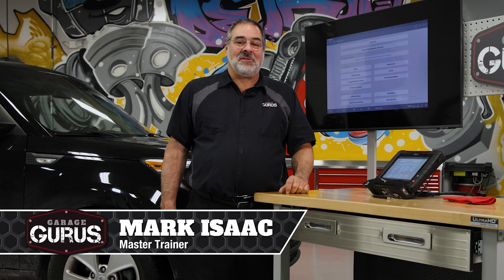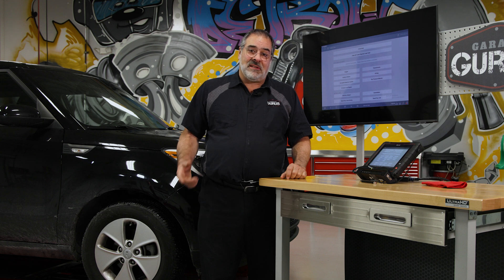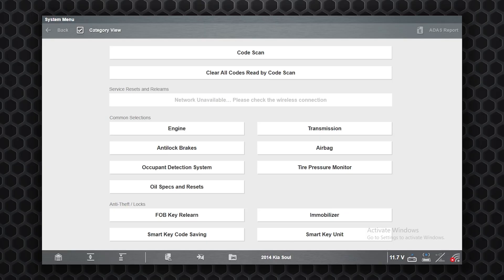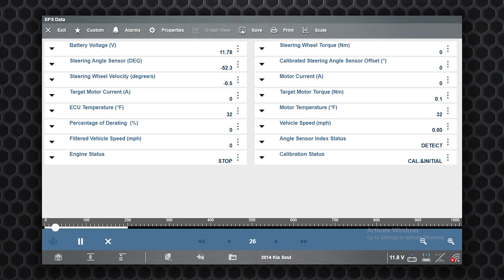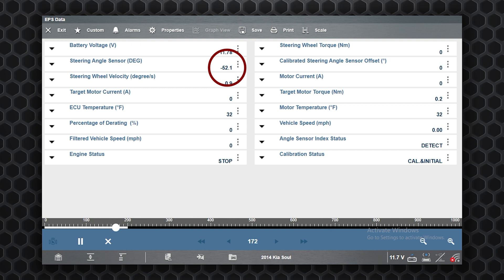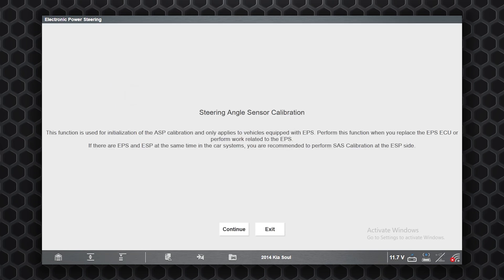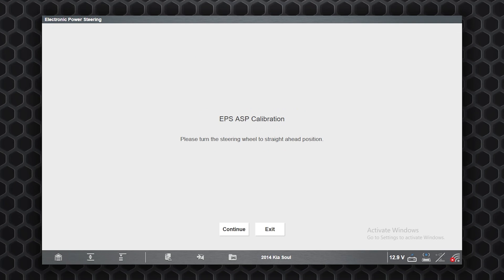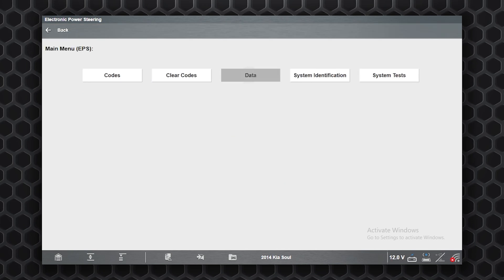Garage Gurus | 2014 Kia Soul Steering Angle Sensor Calibration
A pull to the right has brought a 2014 Kia Soul into the Garage Gurus shop. Join Master Trainer Mark Isaac as he walks you through the process for resolving the issue. After a test drive to confirm the issue and a check of the alignment specifications, Mark digs deeper into the problem by hooking up the scan tool and examining the settings related to the power steering. He determines the steering angle sensor (SAS) is the problem and demonstrates the steps for calibrating the steering angle sensor.